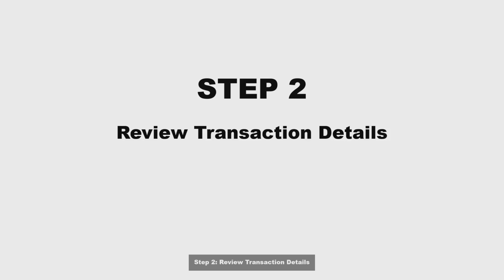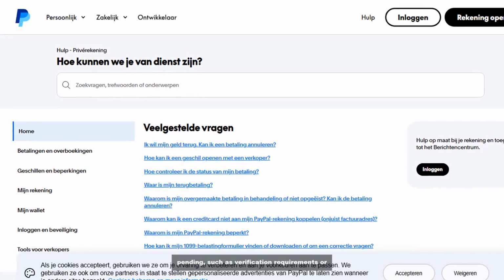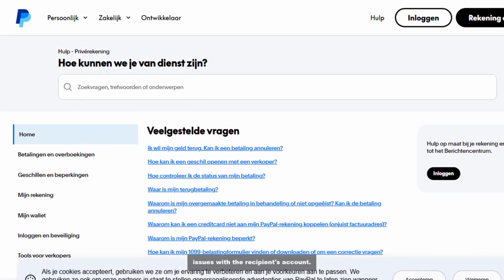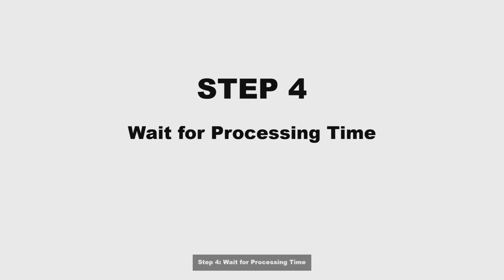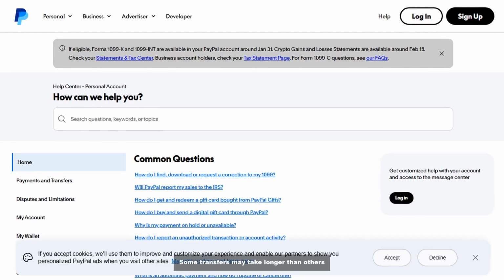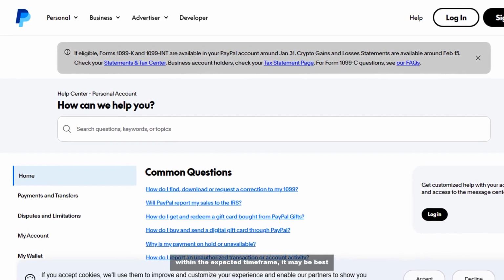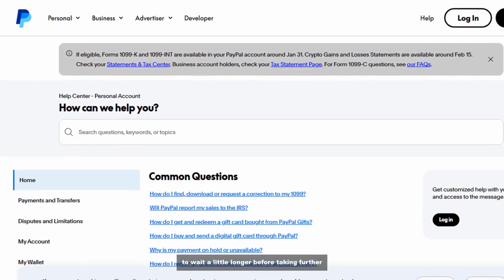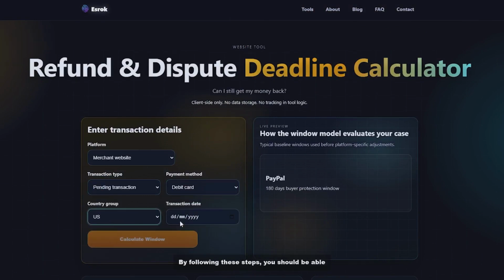How To Resolve Pending Transfers On PayPal 2026 (EASY GUIDE)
In this video, we will show you how to resolve pending transfers on PayPal 2026 (EASY GUIDE). If you're frustrated with delays in your transactions, this guide will provide you with simple steps to fix the issue quickly.